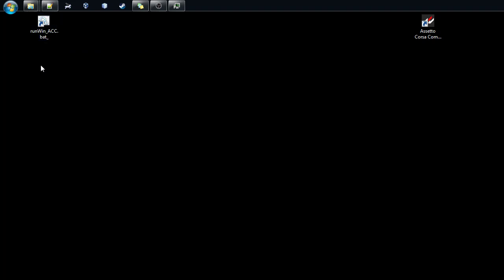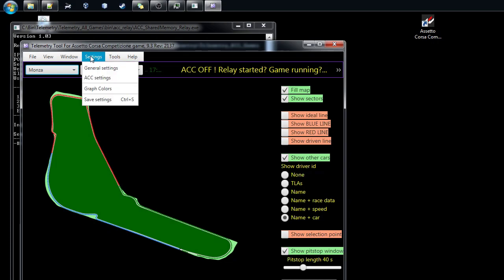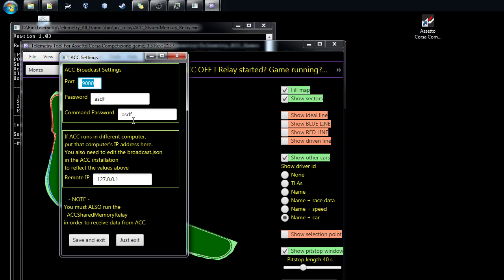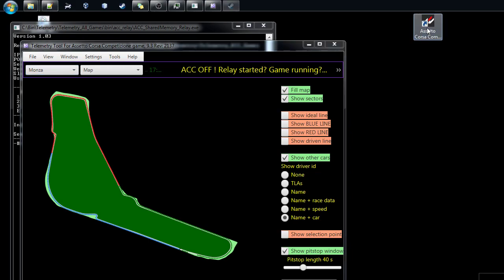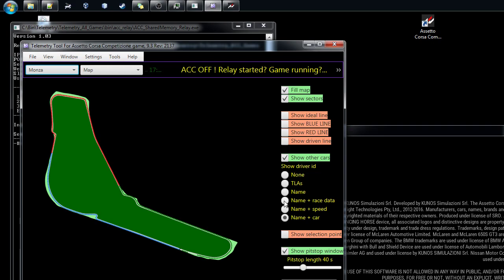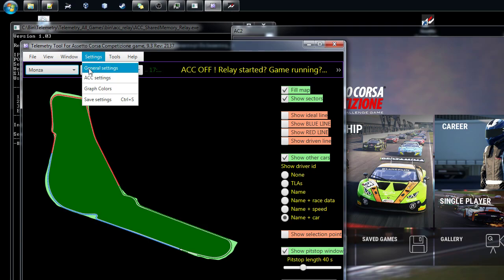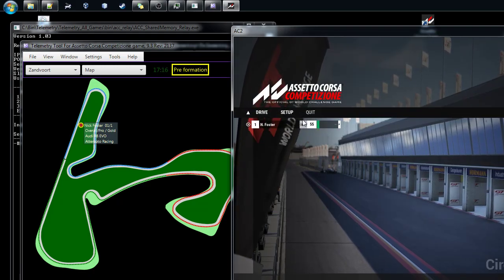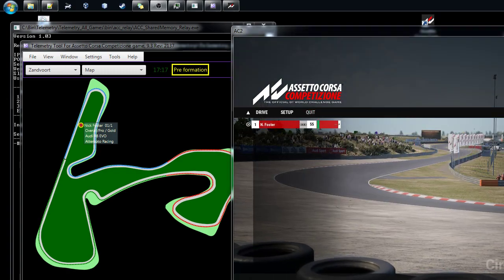Version 9.3 install for ACC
How to make the Telemetry tool to work with ACC. The steps are pretty straightforward, when you know them. This video will make you an insider.;.-)